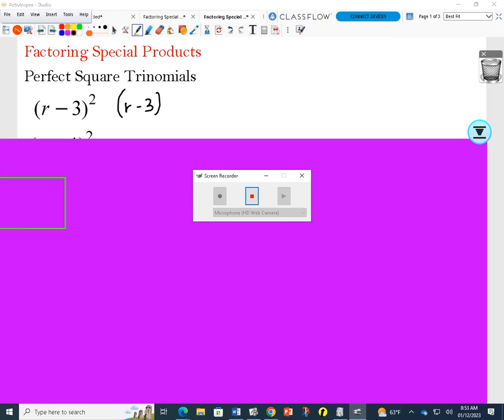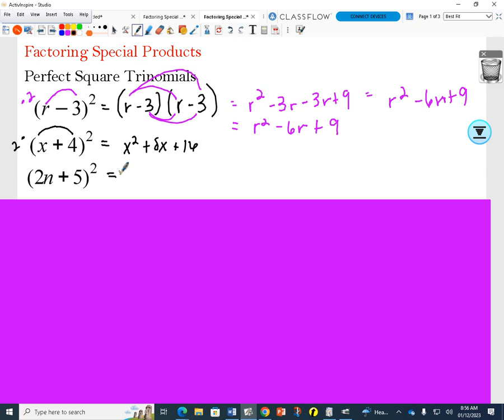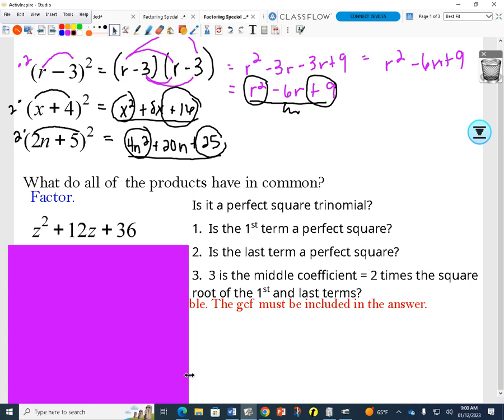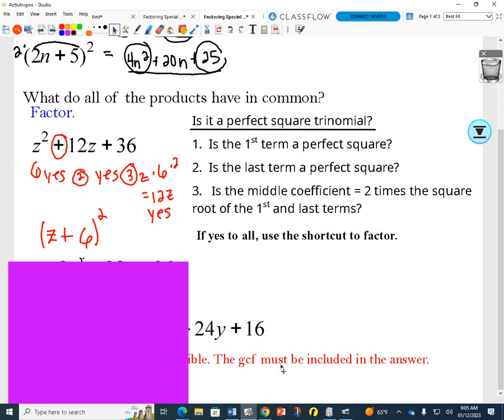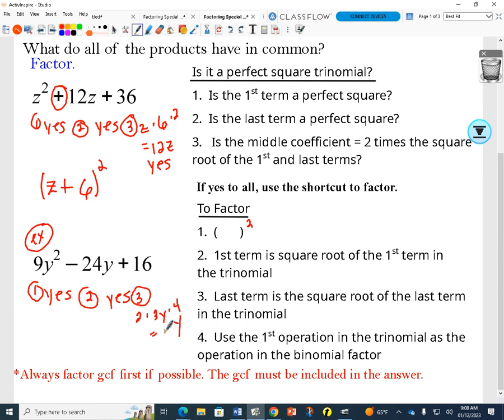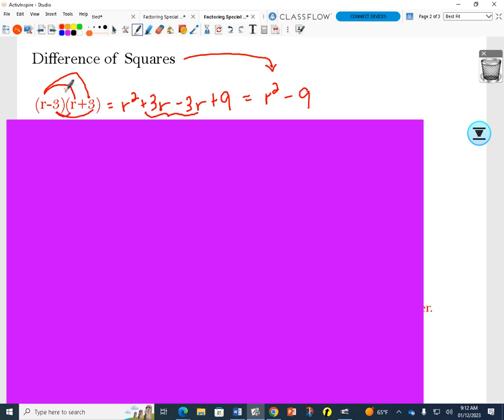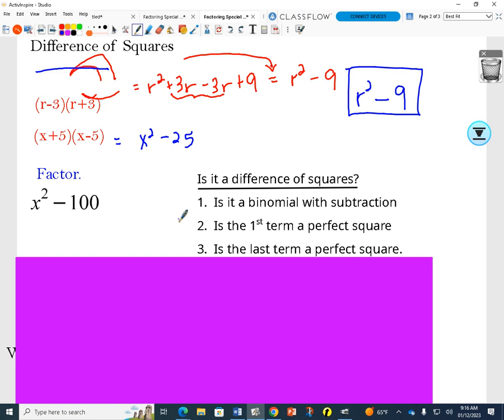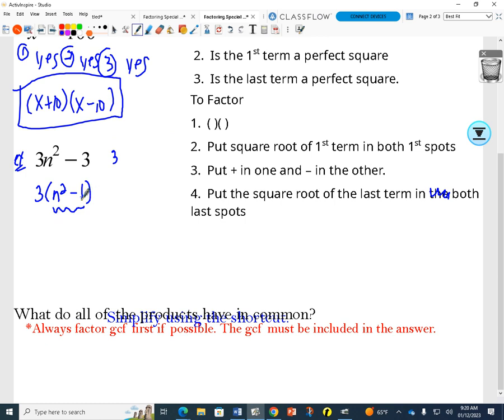a1b 1 12